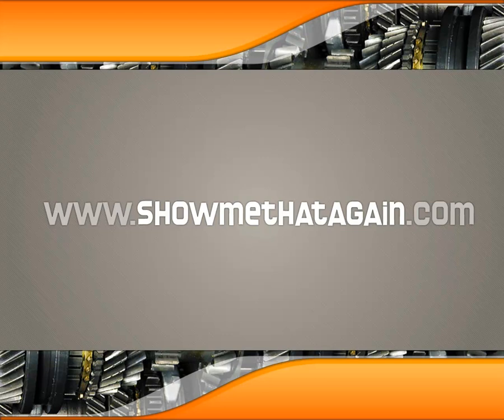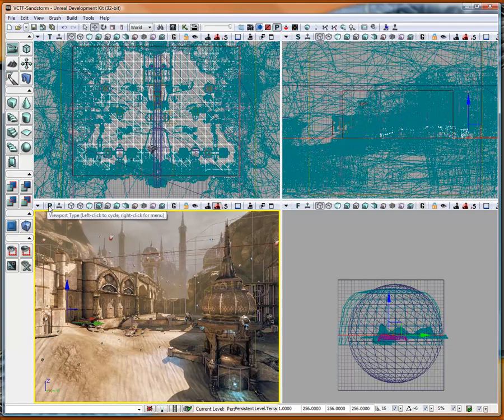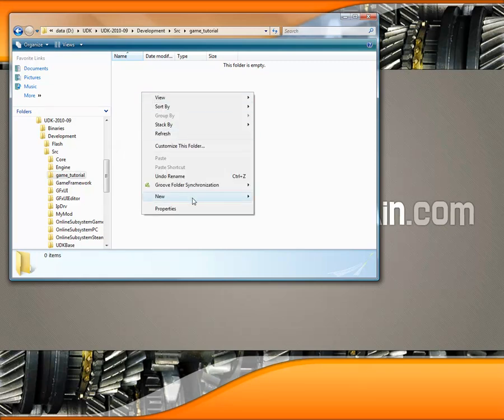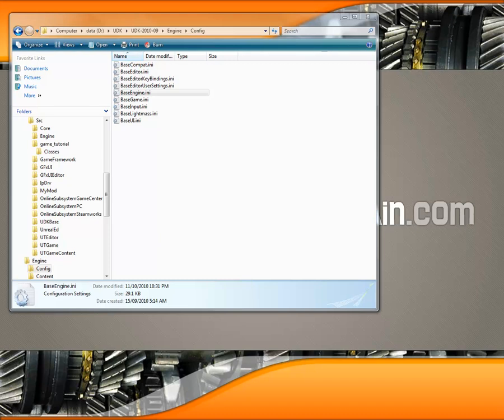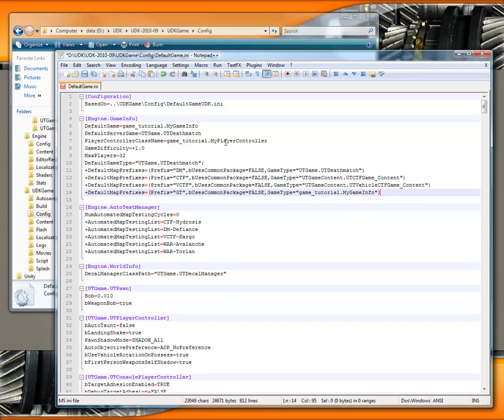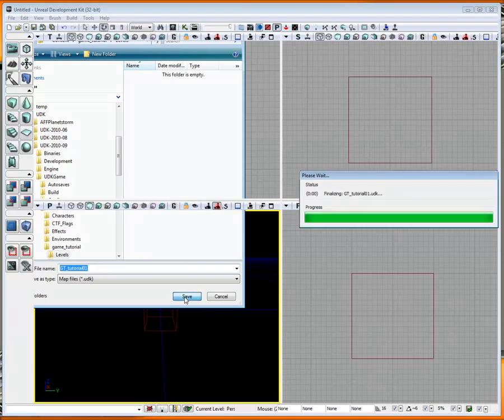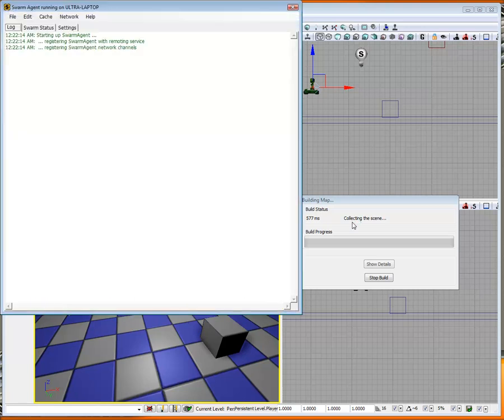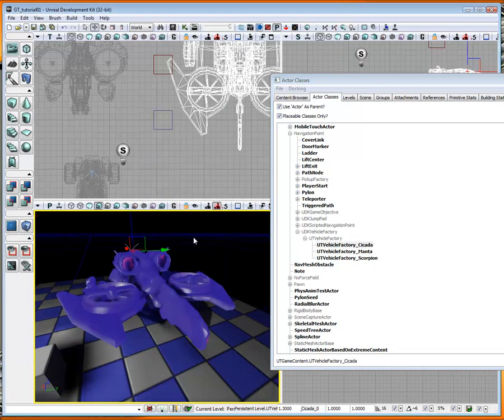Intro to UDK